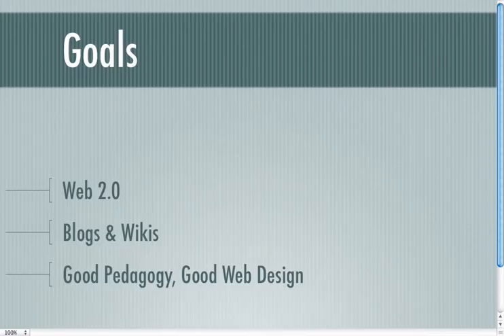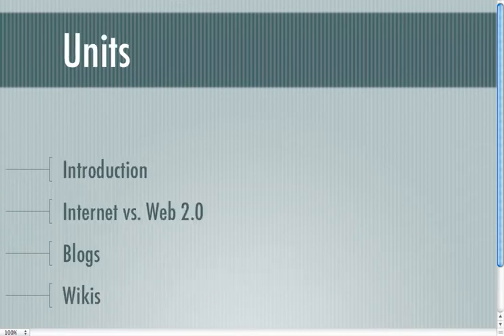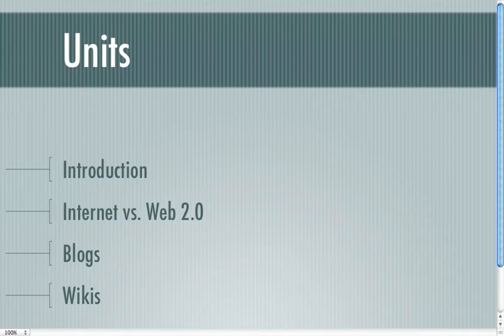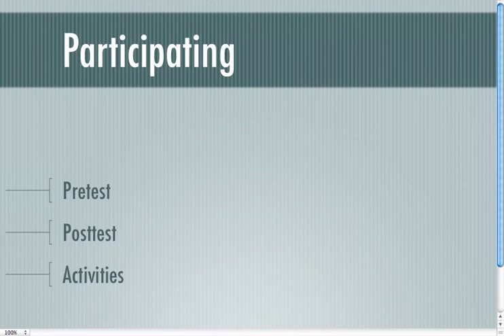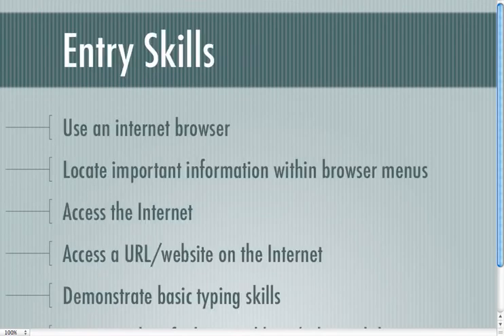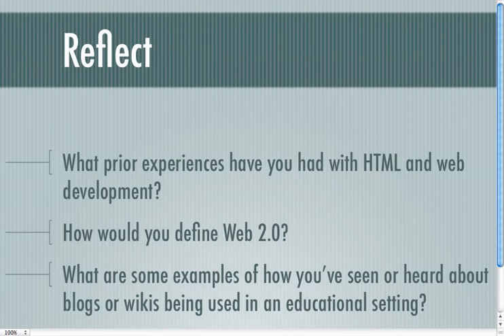Blogs & Wikis for Teachers - Introduction.mp4